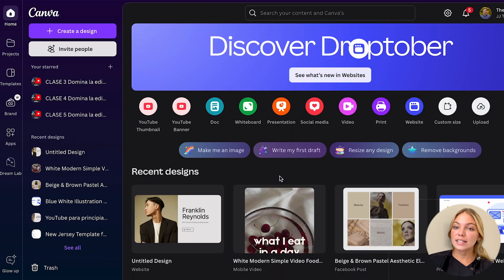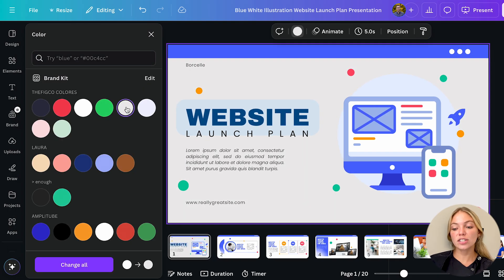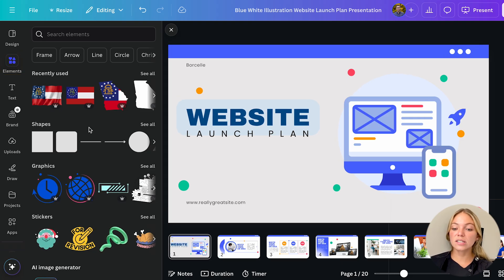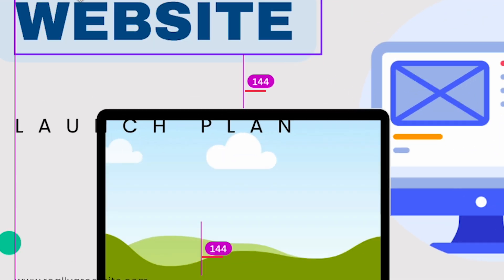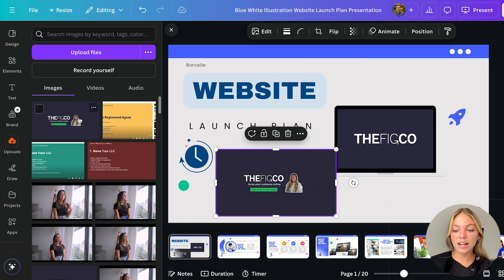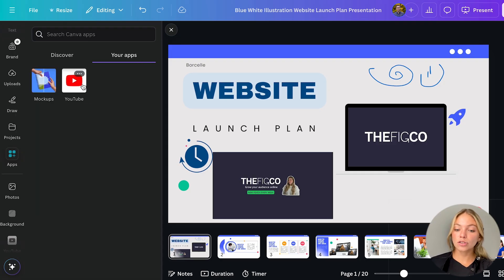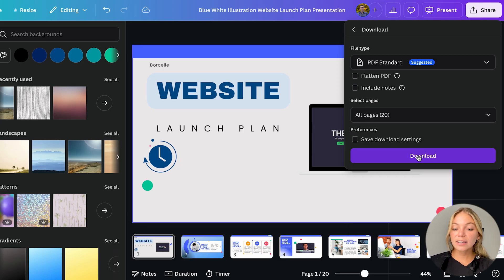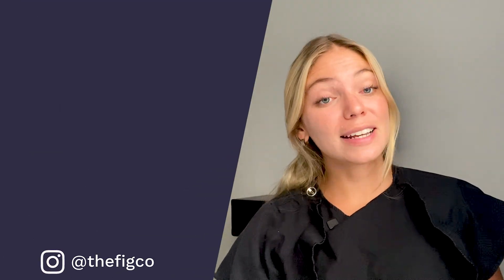Canva Tutorial for Beginners 2025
In this Canva tutorial for beginners, you will learn how to use all the features this tool has available as well as some tips and tricks to master Canva in a few minut; no previous design experience is necessary.